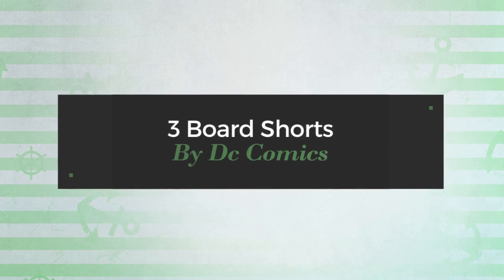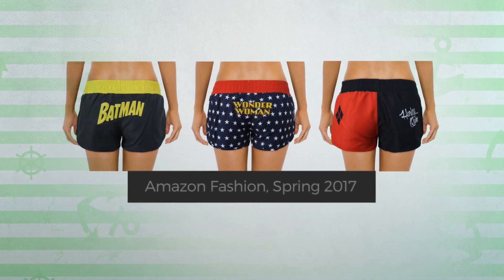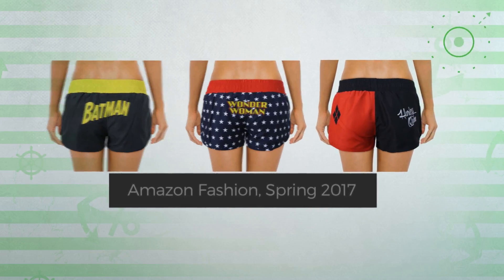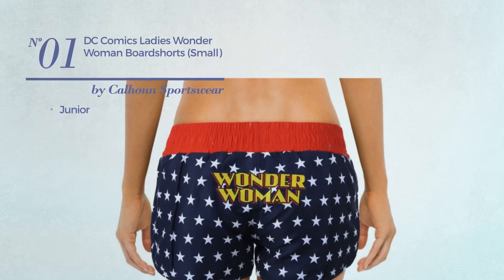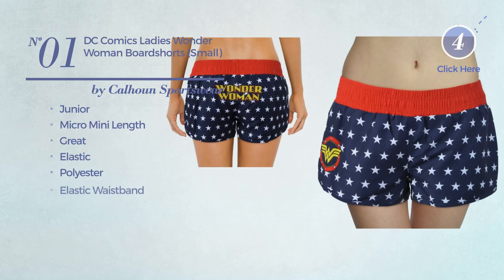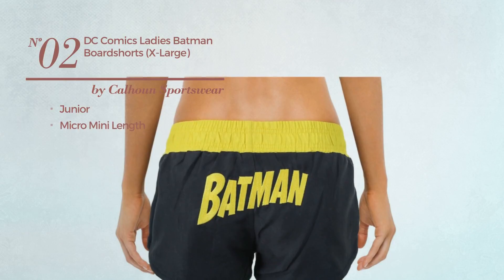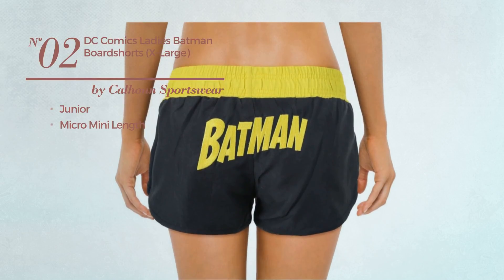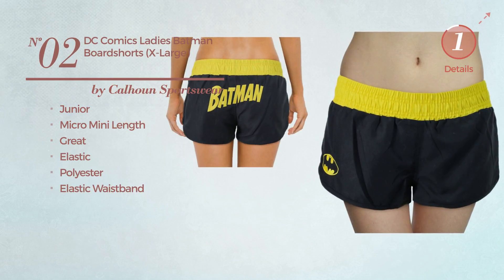3 Board Shorts By Dc Comics Amazon Fashion, Spring 2017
3 Board Shorts By Dc Comics Amazon Fashion, Spring 2017

Shop for Board Shorts By Dc Comics Amazon Fashion, Spring 2017
DC Comics Ladies Wonder Woman Boardshorts (Small)

DC Comics Ladies Batman Boardshorts (X-Large)

DC Comics Ladies Harley Quinn Boardshorts (Large)

Try also